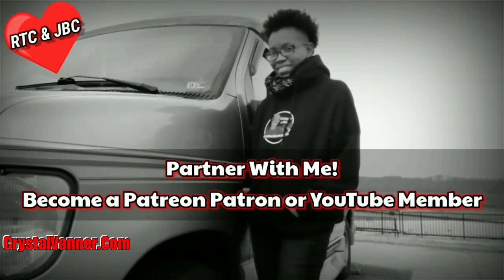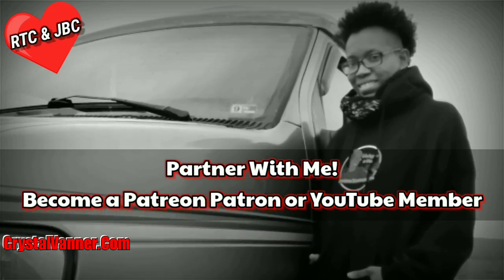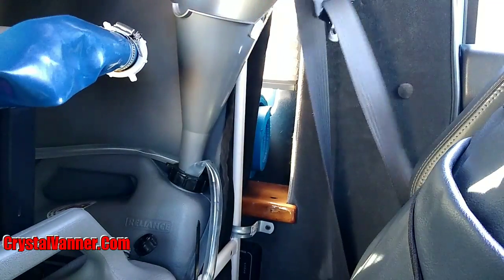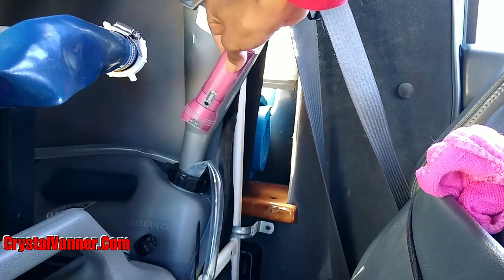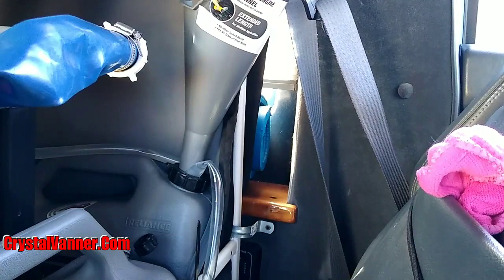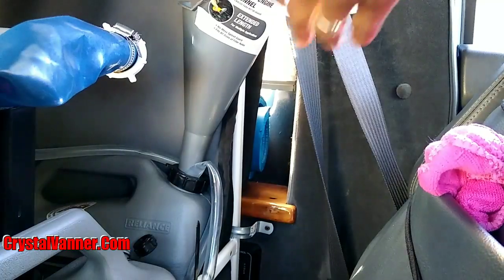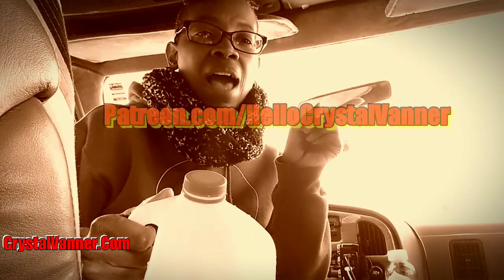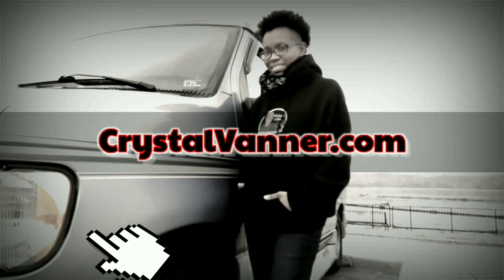VEDA April 2020: Filling The Fresh Water Tank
🛍️ CV Influencer Store:

If you enjoyed the video and want to support my YouTube growth, then consider subscribing, giving a thumbs up, helping to expand the family by sharing it, and definitely start a conversation in the comments below, I'll join you there.

Did you know I was part of a PBS documentary series?! Check out my episode and share it across your social media.

Are you a regular Amazon shopper? There are no additional costs to you: